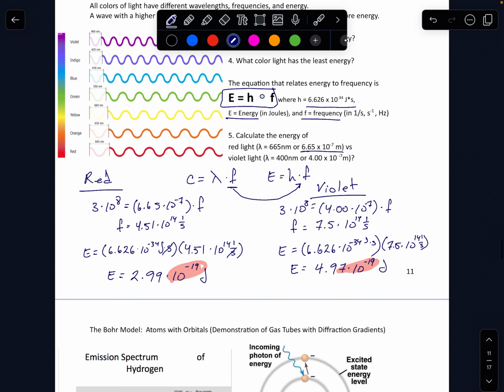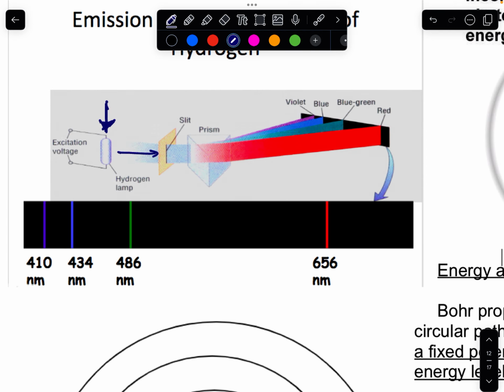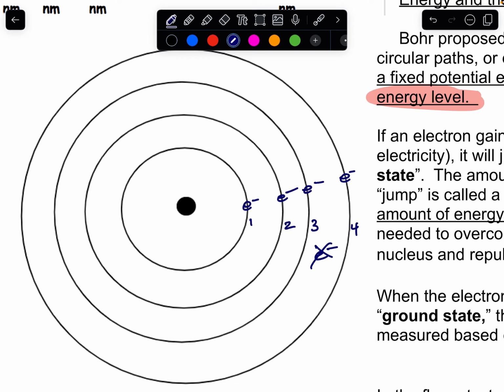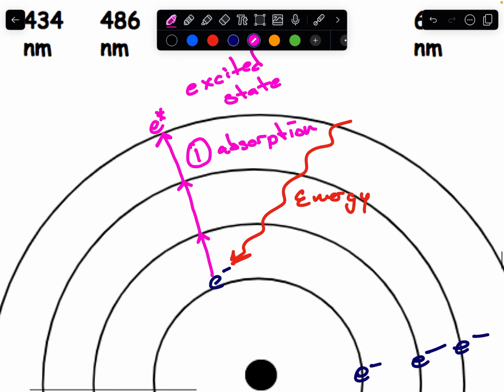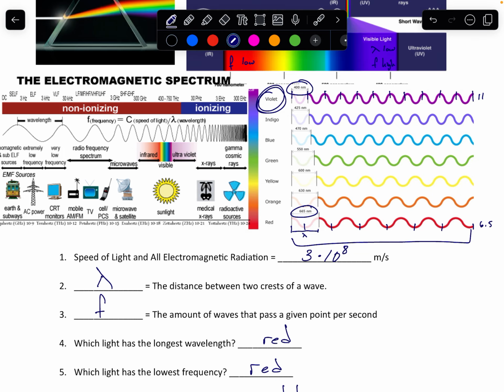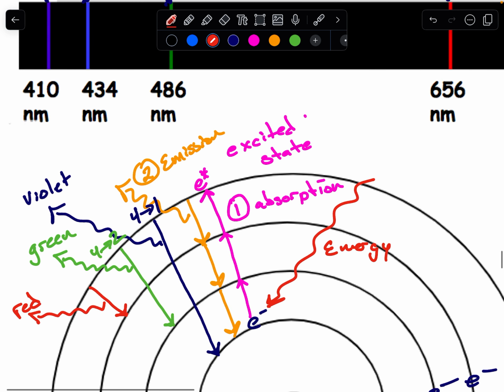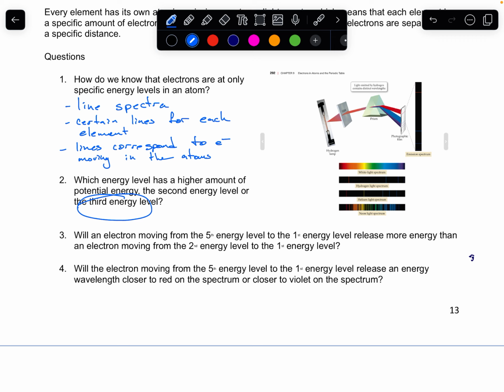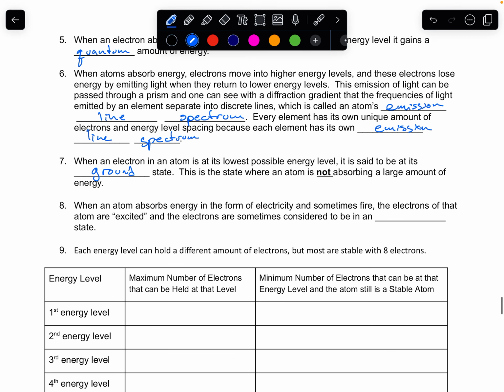Level 6 Chem Unit 2 Electron Transitions